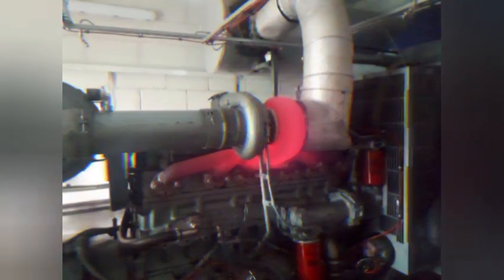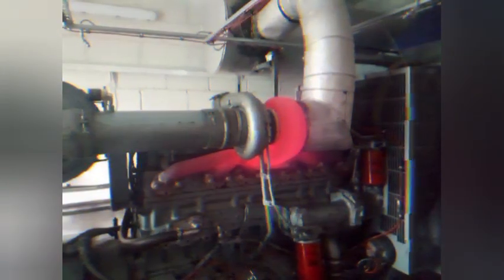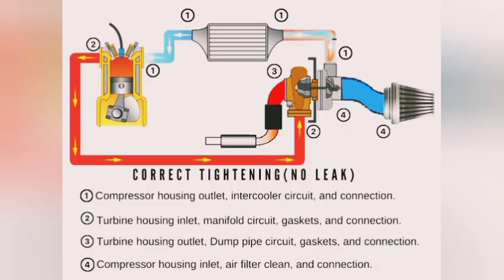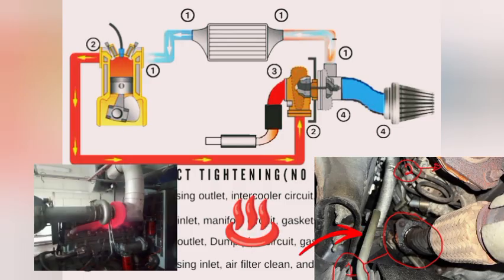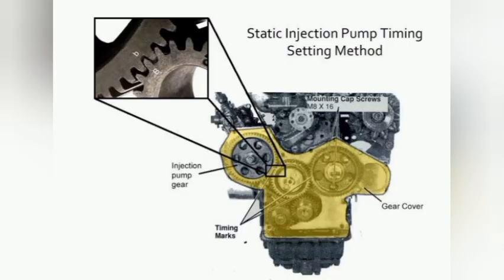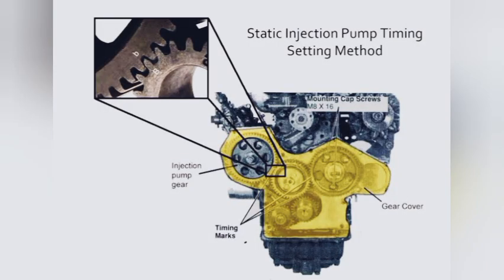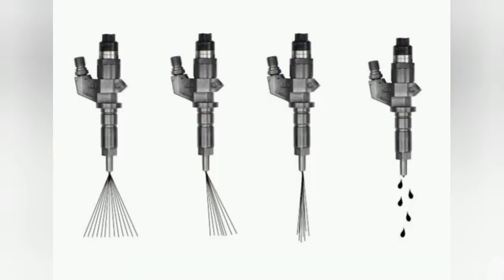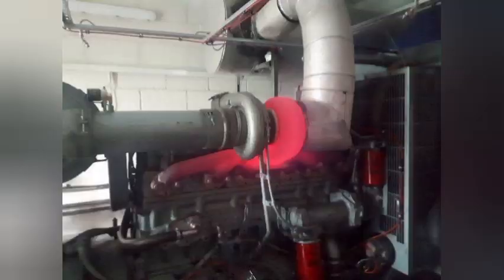How to Fix a Red Hot Exhaust Manifold on a Diesel Engine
**Is your diesel engine showing a red exhaust manifold? Don’t ignore it!** In this video, I’ll walk you through the **common causes, dangers, and step-by-step troubleshooting** to fix a red-hot exhaust manifold in your diesel engine before it leads to major damage.

## **📌 Video Highlights:**
✔️ **Why does a diesel exhaust manifold turn red?**
✔️ **Top causes** – Overfueling, restricted airflow, incorrect timing, and more
✔️ **Dangers** – Risk of cracking, turbo damage, and engine failure
✔️ **Step-by-step troubleshooting guide** to diagnose the issue
✔️ **Quick fixes & preventive measures** to avoid future problems

## **🔧 Common Causes of a Red Exhaust Manifold:**
1️⃣ **Overfueling** (Faulty injectors, bad tuning, or stuck pump)
2️⃣ **Restricted Airflow** (Clogged air filter, turbo issues, or blocked intake)
3️⃣ **Retarded Injection Timing** (Incorrect timing causing late combustion)
4️⃣ **Exhaust Restrictions** (Clogged DPF, catalytic converter, or muffler)
5️⃣ **Lean or Rich Fuel Mixture** (Bad sensors, faulty ECU settings)

## **⚠️ Why You Should NEVER Ignore a Red Manifold:**
- **Cracks & Warping** due to extreme heat
- **Turbocharger damage** from excessive EGTs (Exhaust Gas Temperatures)
- **Risk of engine fire** in severe cases
- **Reduced engine lifespan** if not fixed

## **🔎 Troubleshooting Steps:**
✅ **Check fuel injectors & pump** for leaks or overfueling
✅ **Inspect air intake & turbo** for blockages
✅ **Verify injection timing** (Mechanical or ECU-related issues)
✅ **Test exhaust backpressure** (Clogged DPF or catalytic converter)
✅ **Monitor EGT (Exhaust Gas Temperature)** with a gauge

## **🛠️ Fixes & Prevention Tips:**
✔️ Clean or replace **air filters & intake system**
✔️ Adjust **fuel injection timing** if needed
✔️ Repair or replace **faulty injectors**
✔️ Remove **exhaust restrictions** (DPF delete if legal in your area)
✔️ Install an **EGT gauge** for better monitoring

🔄 **Share with fellow diesel owners!**